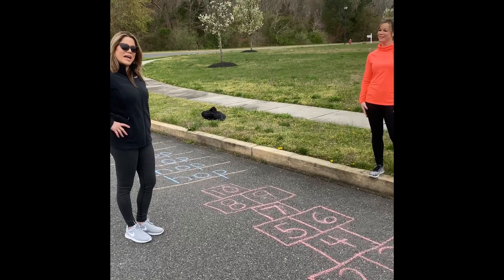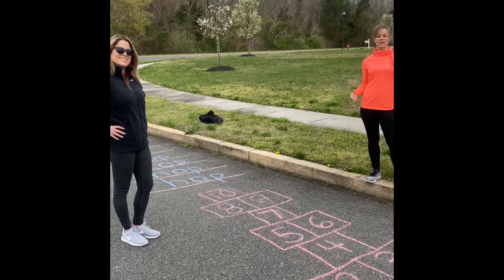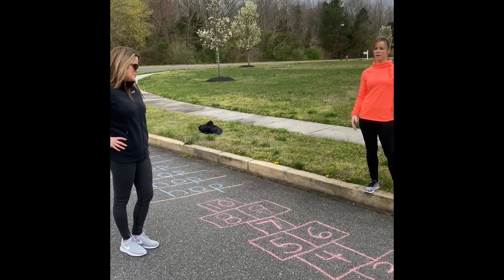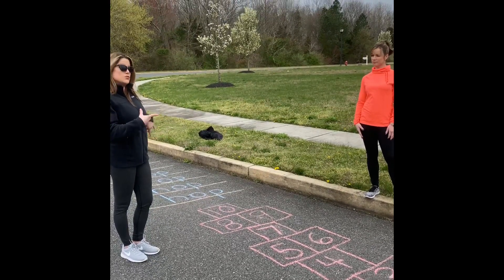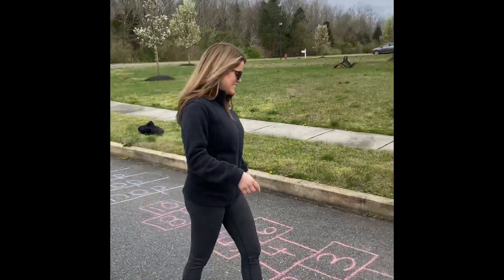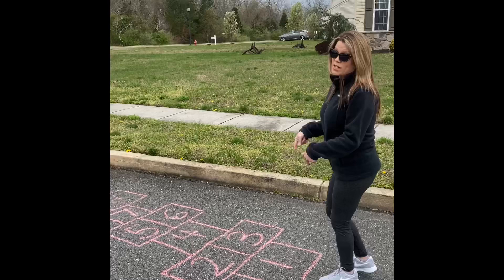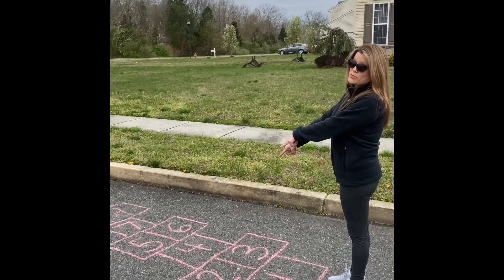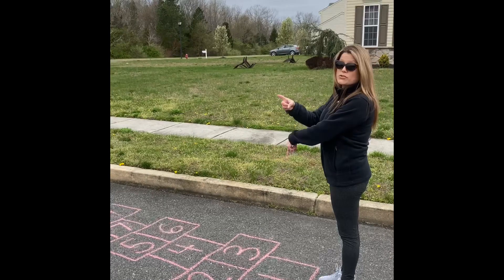Chalk Sensory Walk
Have fun working on sensory motor skills in this beautiful weather!! You can even incorporate letter recognition and letter formation!